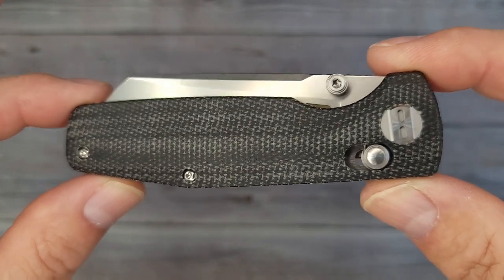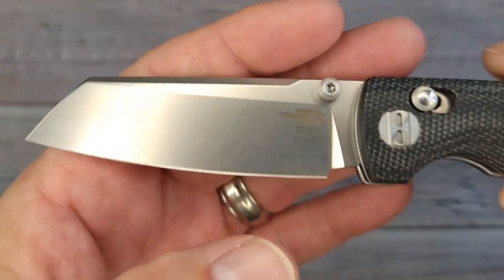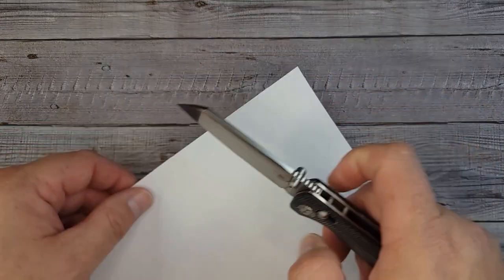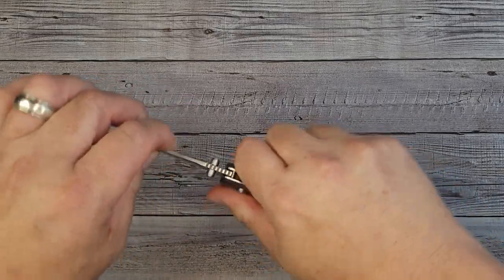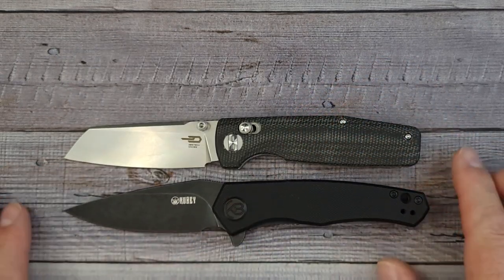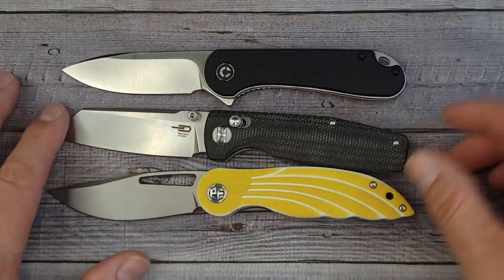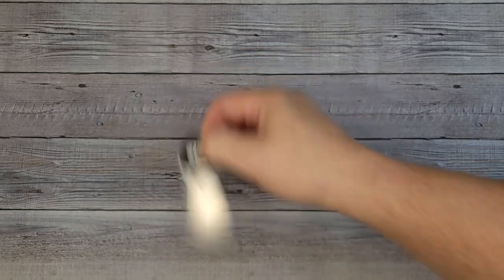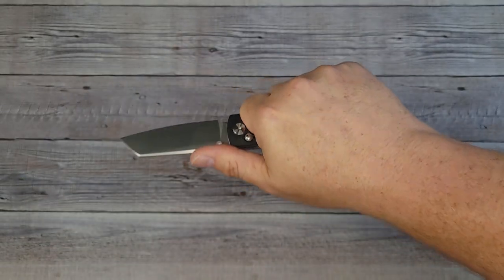BESTECH SLASHER NEW EDC CROSSBAR LOCK KNIFE WITH GREAT MICARTA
A new release from Bestech Knives with a axis-lock style lock, thumb studs, and great micarta.

QSP PENGUIN on Amazon
Kubey Cadmus

* Microfiber cloths (cut them in pieces)
KPL (Knife Pivot Lube). 10% code beezblades

Sitivien ST133
Civivi Praxis
Sitivien St131
Sitivien ST102
Civivi Brazen
CJRB Feldspar
Sencut Brazoria

 Beez Blades
 3541 DAYTON XENIA RD.
 341062 (make sure to include this)